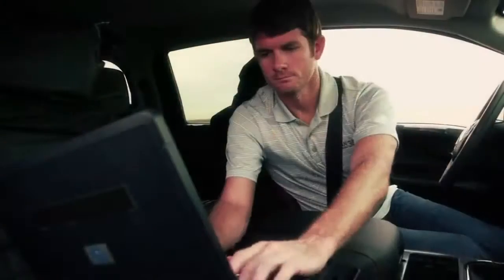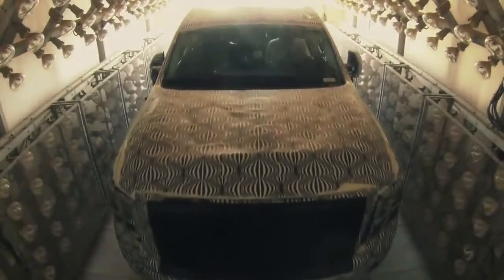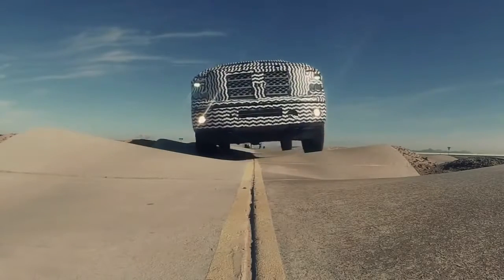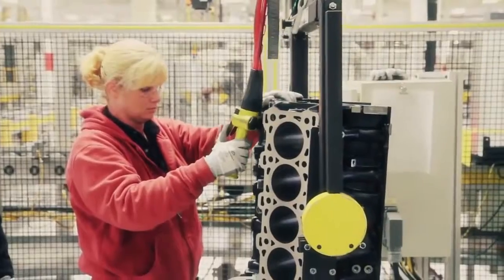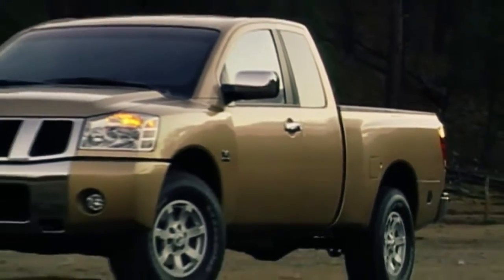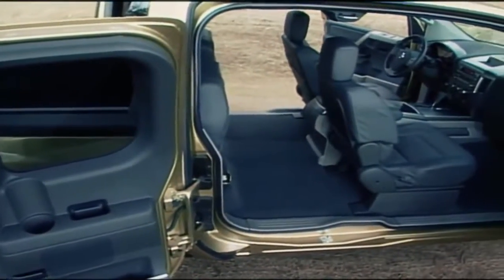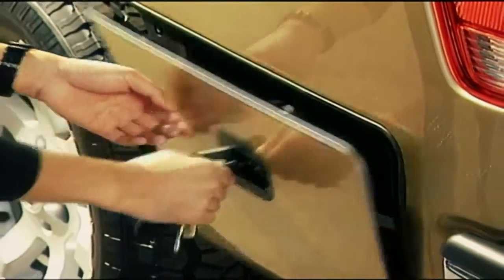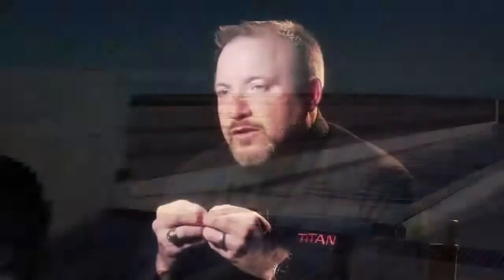2016 Nissan Titan Truckumentary Part 2,sport cars video, sport cars 2016, Best Sport CARS Video